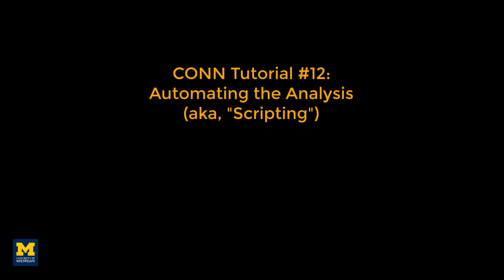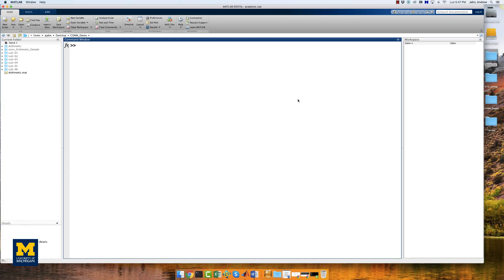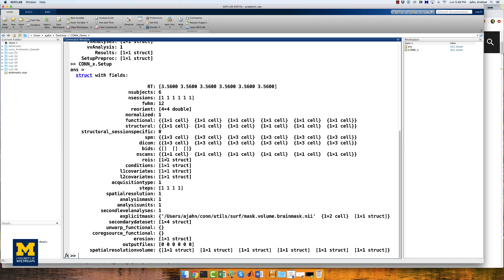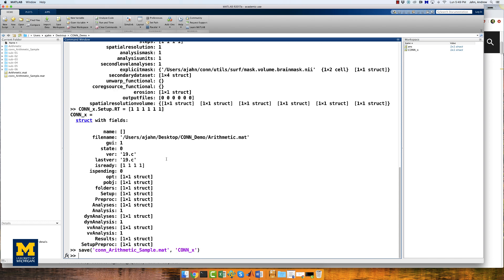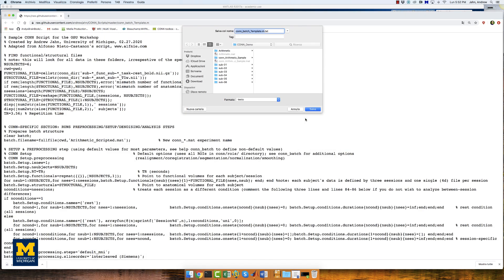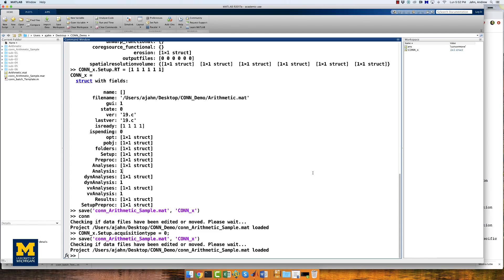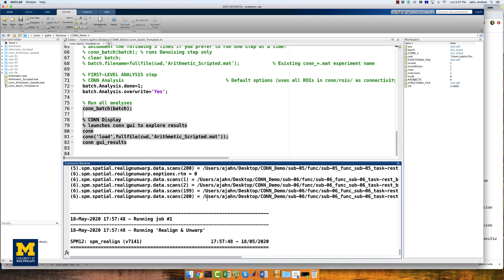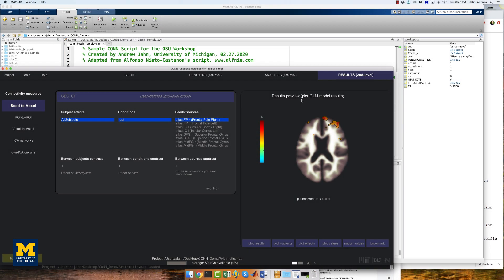CONN Tutorial #12: Scripting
Table of Contents:

0:00 What is Scripting?
0:50 Overview of the conn_batch Command
1:40 Loading the CONN .mat file
2:59 Saving the CONN variable into a new .mat file
5:43 Creating a new Structure
6:23 Walkthrough of the Analysis Script